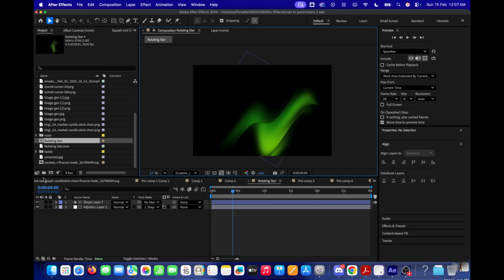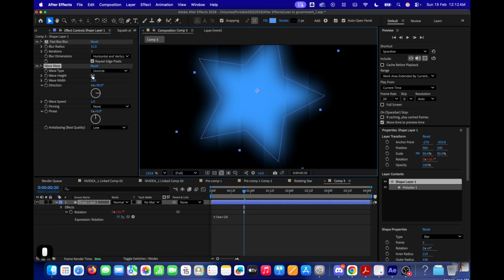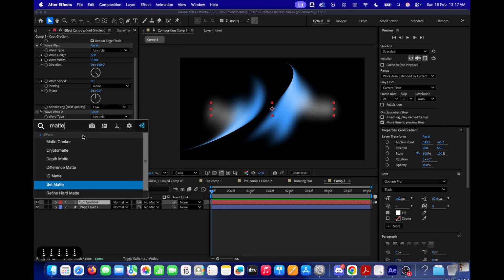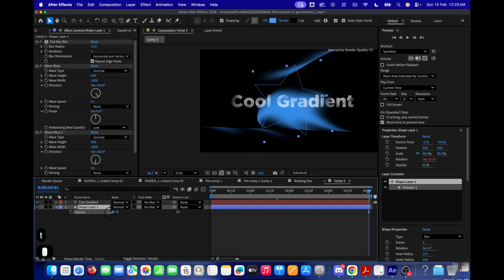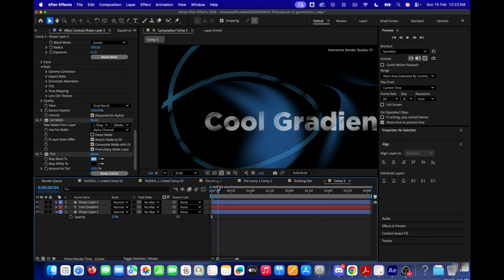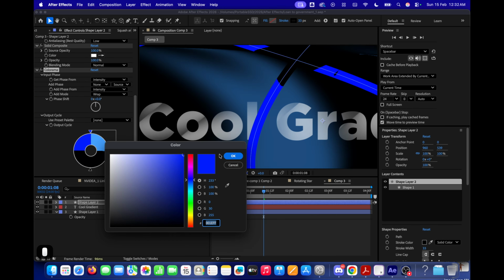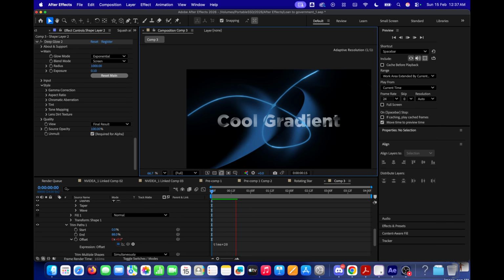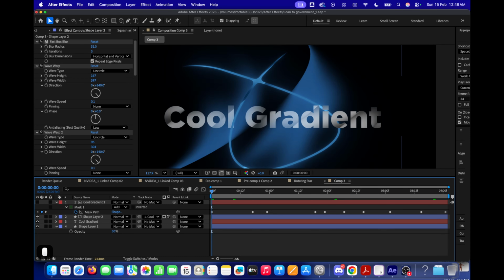How to make SAAS style Gradient in After Effects 2026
🚀 Create STUNNING SaaS-style gradients in After Effects!
In this step-by-step tutorial, you’ll learn how to build a modern animated gradient background using simple shapes, expressions, glow, Colorama, and masking techniques — the same style used in high-end landing pages, UI promos, and tech videos.

Whether you’re making product videos, explainer animations, website hero sections, or motion graphics, this technique is fully customizable and reusable for any project.

🎯 What you’ll learn in this video:
✔ Creating the base gradient using shapes & blur
✔ Using Wave Warp for organic motion
✔ Color control with Curves & Colorama
✔ Deep Glow for that premium SaaS look
✔ Trim Path animation for dynamic strokes
✔ Fake 3D interaction with masking
✔ How to tweak the settings for infinite variations

This is a powerful workflow you can save as a preset and use in all your future edits.

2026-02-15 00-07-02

🔥 Perfect for:
SaaS promos
Startup videos
UI animations
YouTube backgrounds
Tech & product ads

💬 If you found this useful, comment “GRADIENT” and I’ll make more advanced motion graphics tutorials!